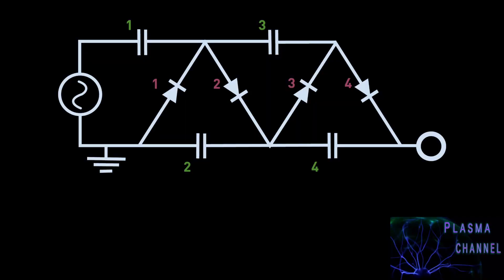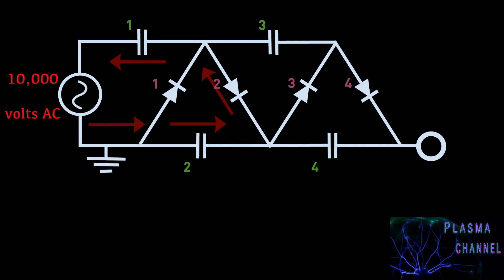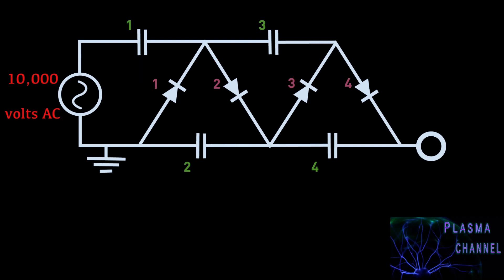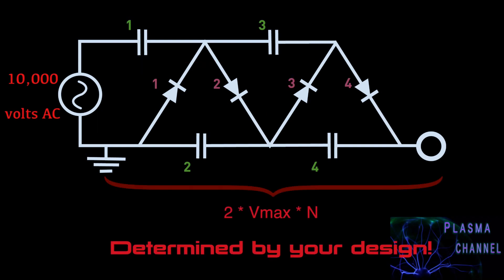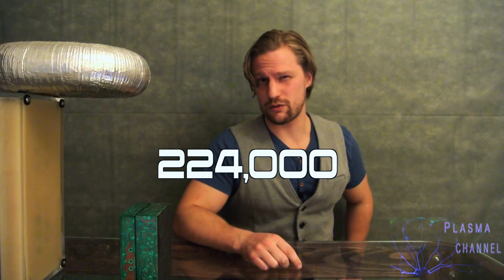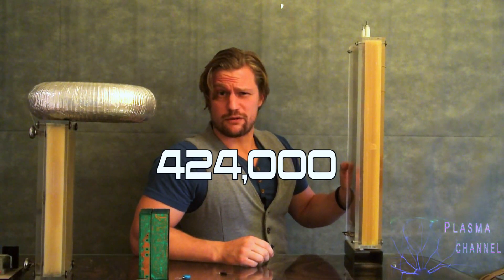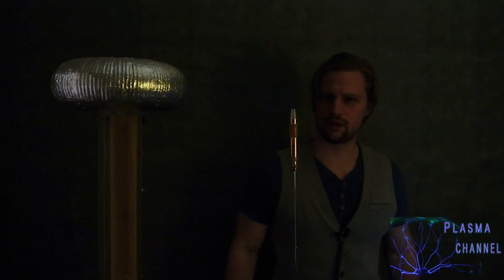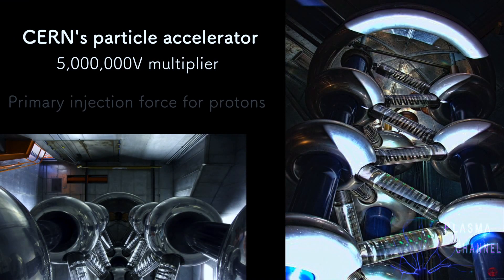We've actually produced LIGHTNING | Here's how we did it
Digging deep into technology of the 1900's, producing full scale lightning is perhaps one of our most incredible scientific accomplishments. We take a serious look at existing devices that have lightning impulse capabilities. Can we duplicate lighting? You bet we can.